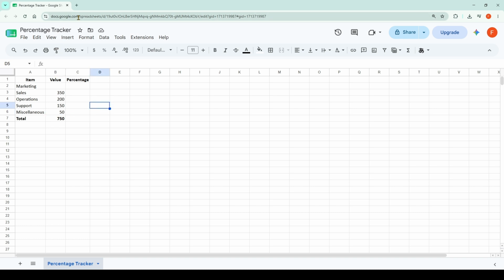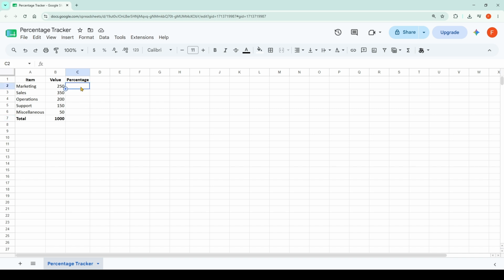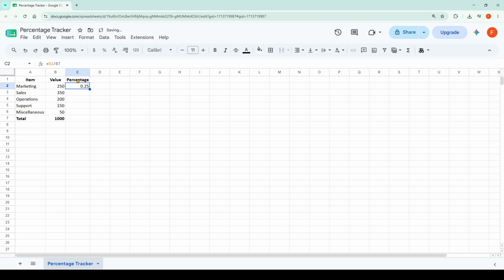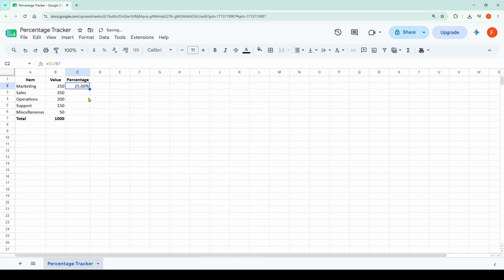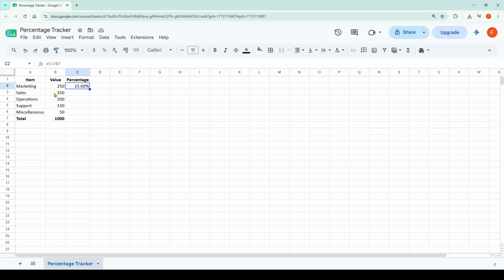How to Calculate Percentage in Google Sheets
Learn How to Calculate Percentage in Google Sheets step by step.

In this tutorial, I’ll show you exactly How to Calculate Percentage in Google Sheets in a simple and beginner-friendly way. Follow along and you’ll have it set up in just a few minutes.